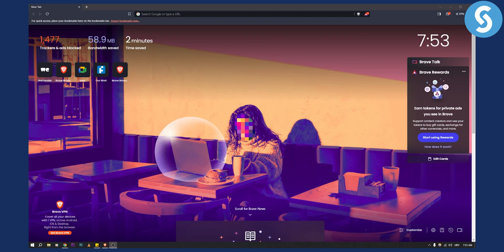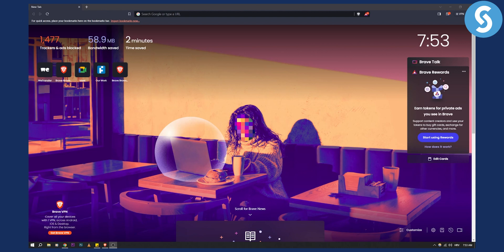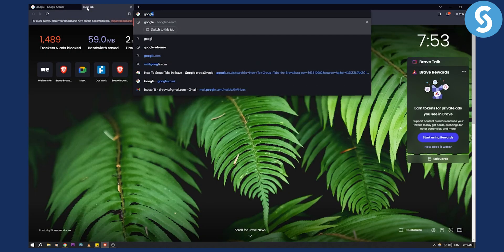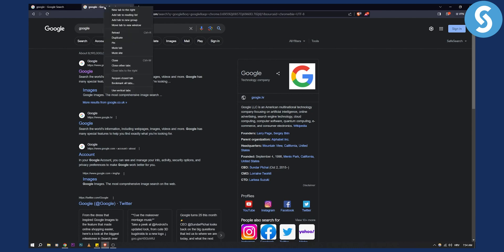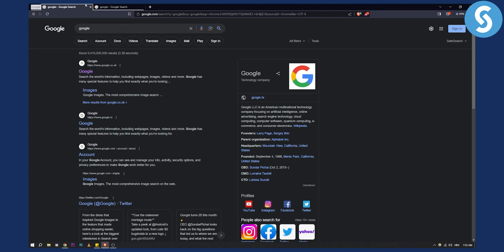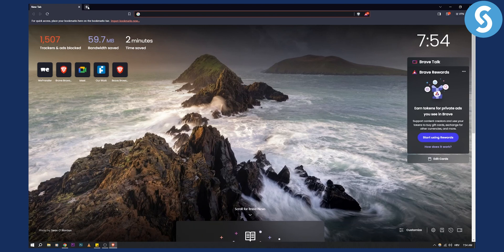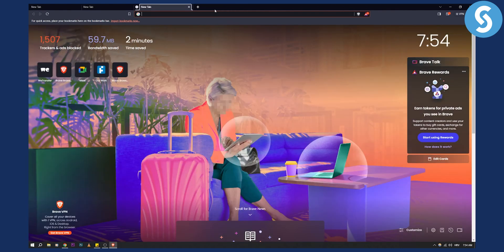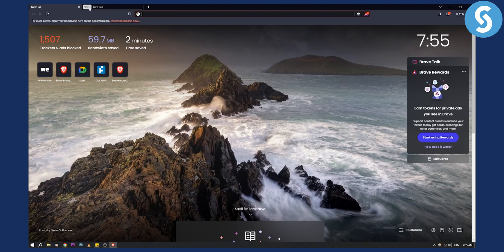Brave Browser Group Tabs - How To Group Tabs In Brave (Tutorial)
In this video, we will show you how to group tabs in Brave